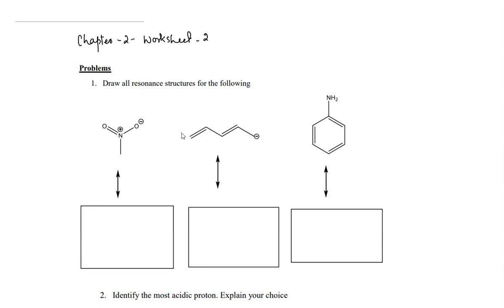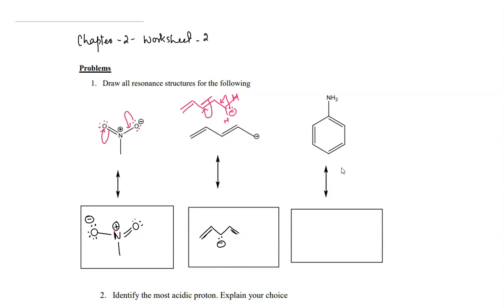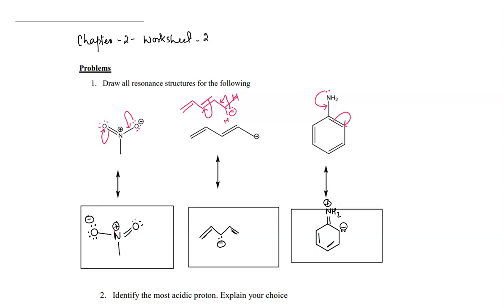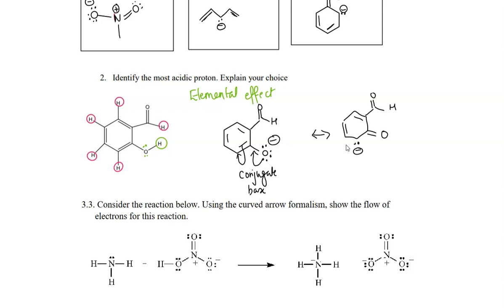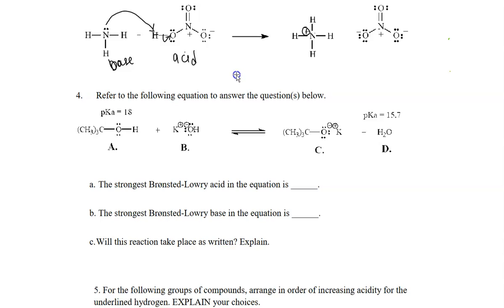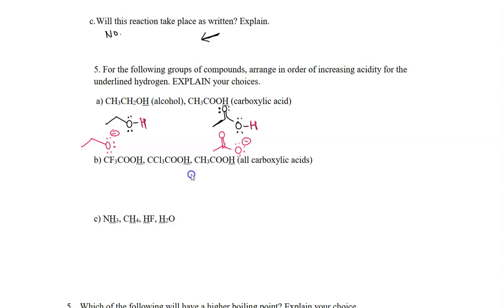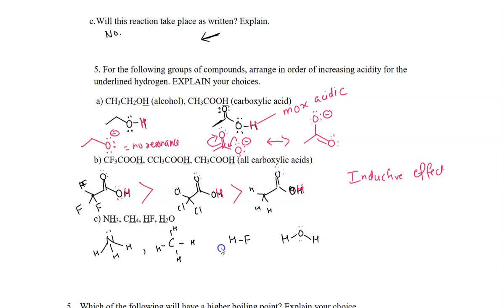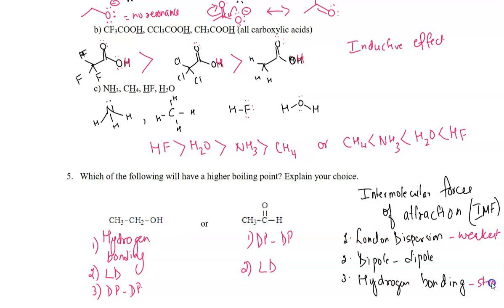Chapter 2 part 2 worksheet key